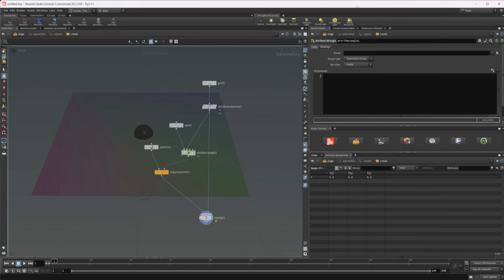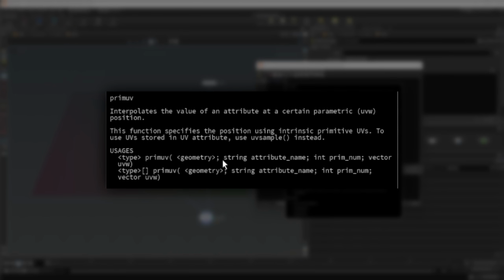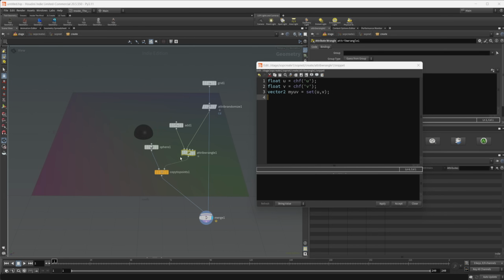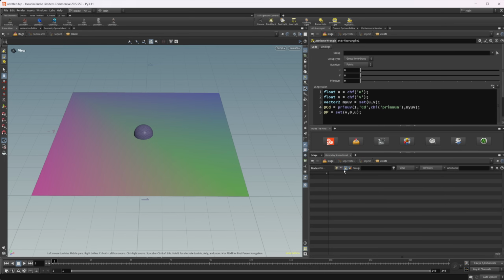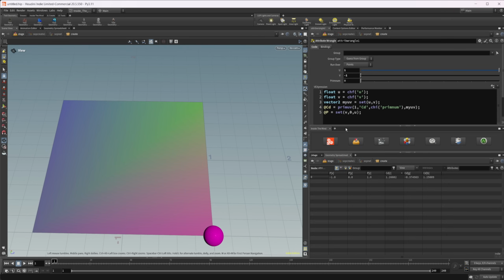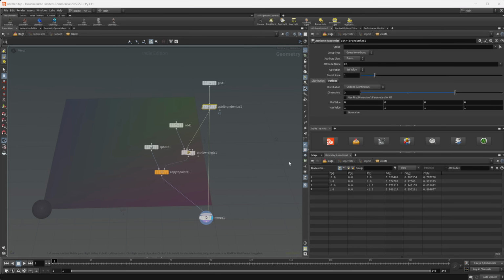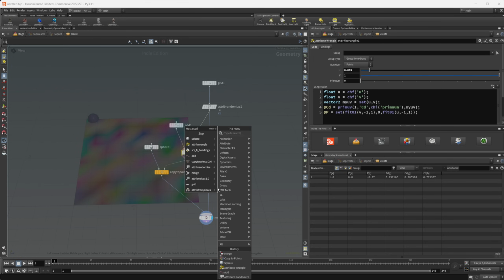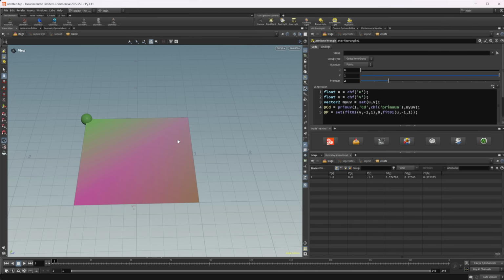PrimUV Function in VEX | Houdini 20.5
Explore the primuv function in VEX and how it’s used to read attribute values from geometry using UV coordinates. This tutorial breaks down its syntax and how to access attributes of other geometries. A useful guide to explore the primuv function in a more visual manner.